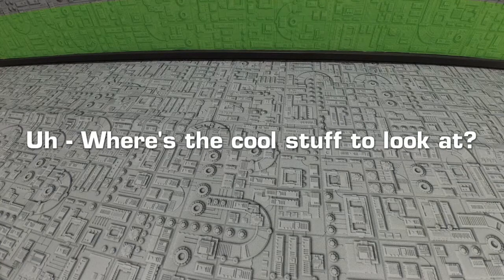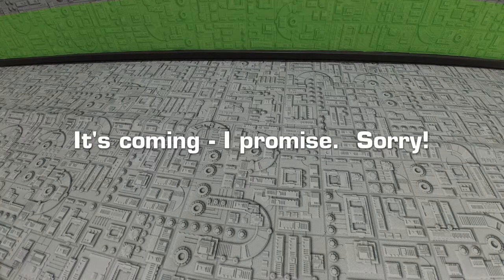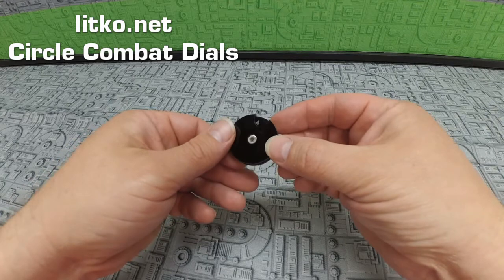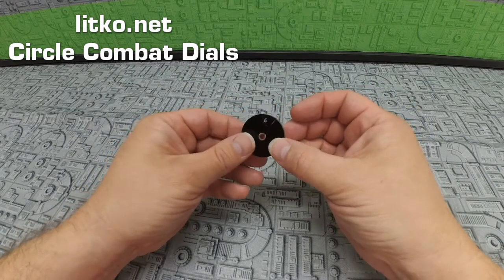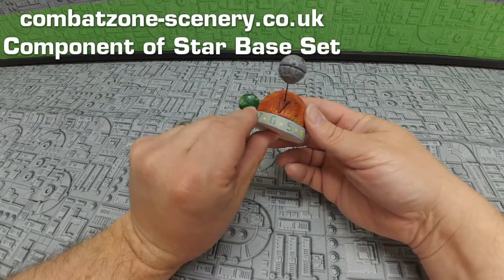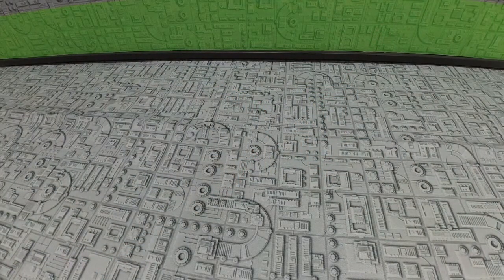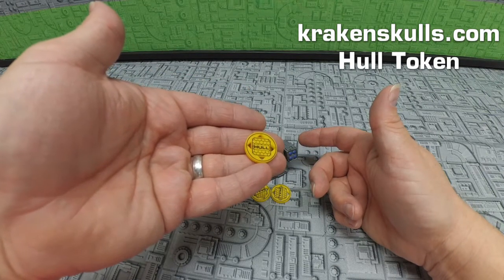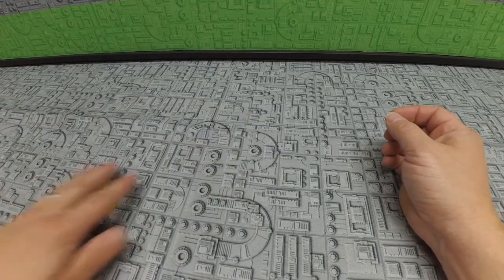Biff's Bits #08 - Counters!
Biff delves into his collection of specialty turn counters to show what sorts of things you can add to your X-Wing collection to make missions and general games easier to follow.

T-Shirts!